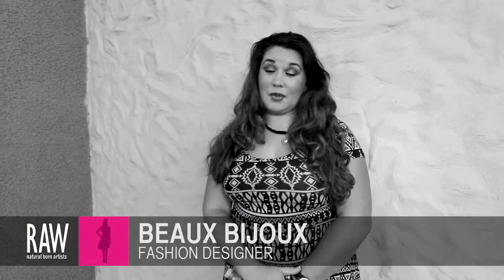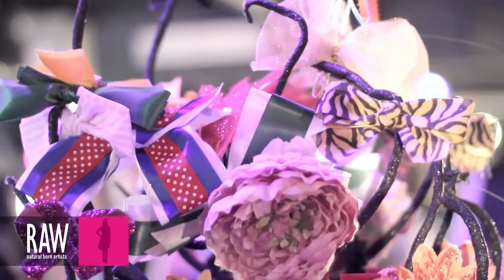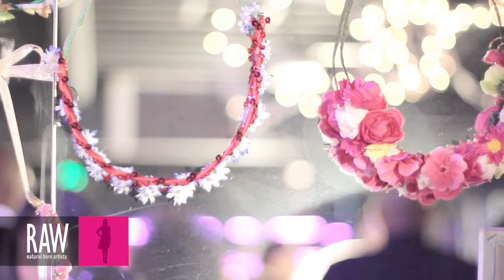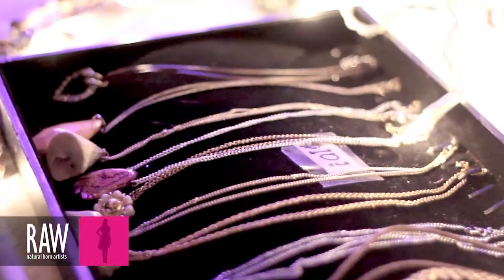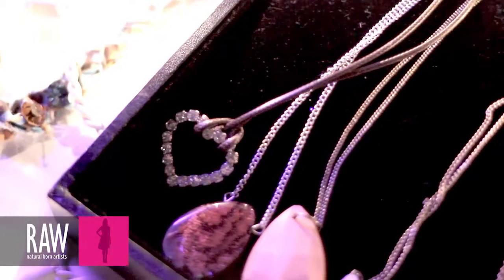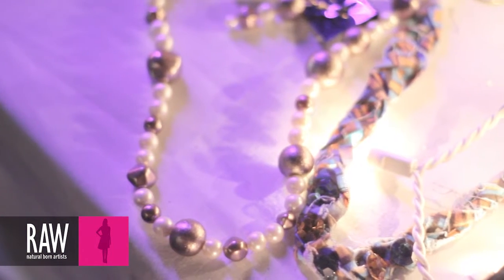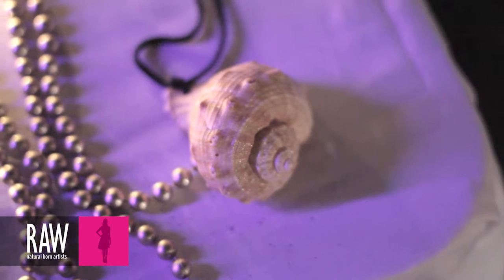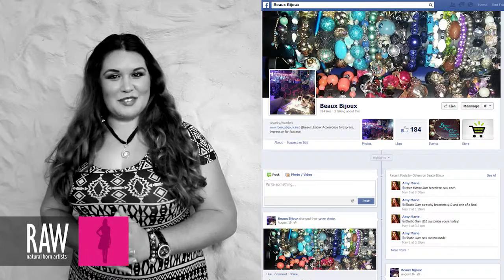BEAUX BIJOUX at RAW:San Jose En Masse 08/15/2013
Video footage shot by: CHRISTINE ANN IGLESIAS